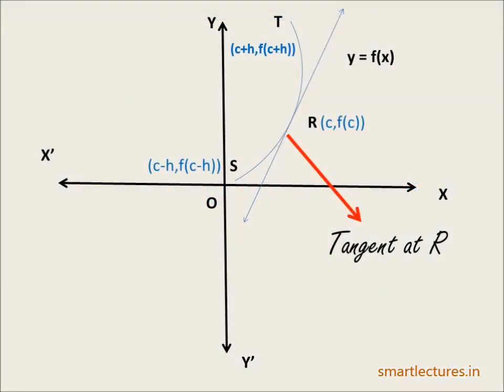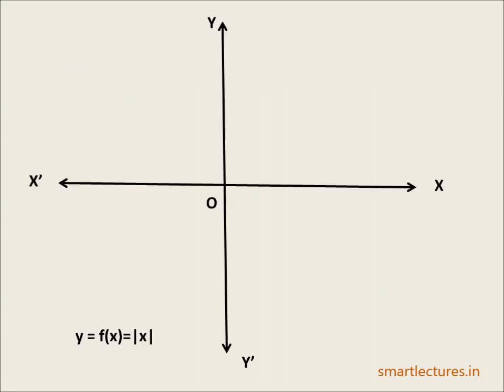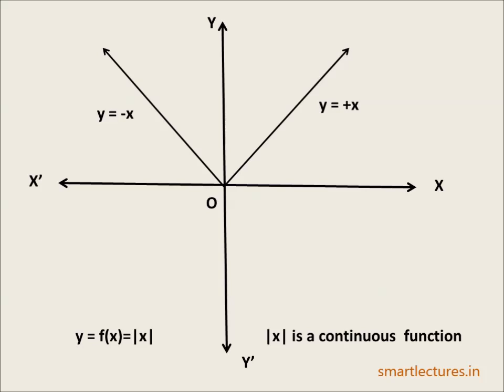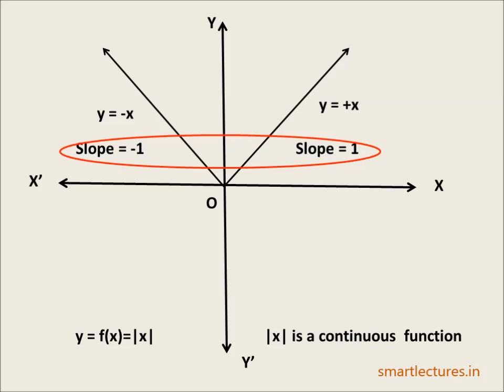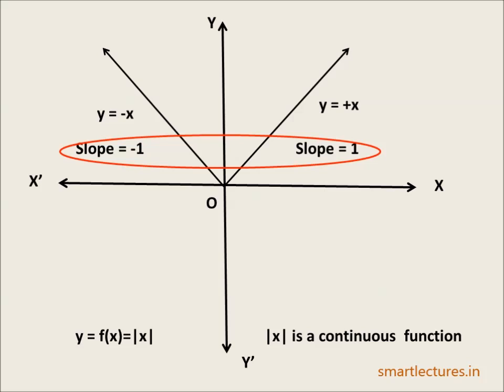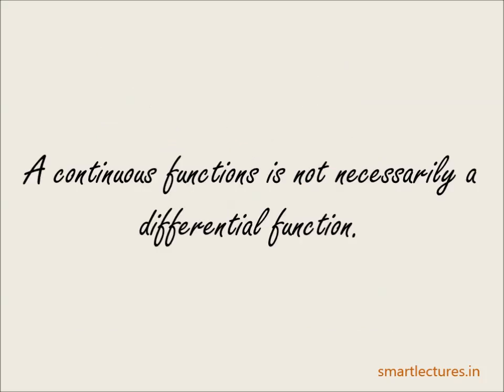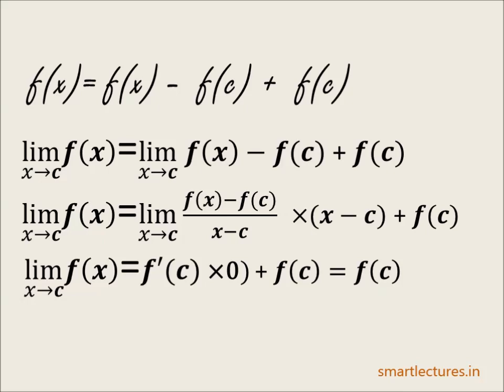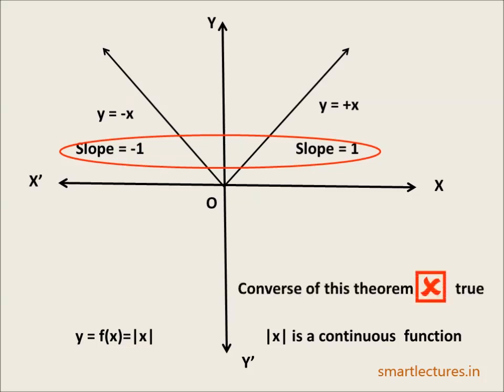Continuity & Differentiability Episode - 25